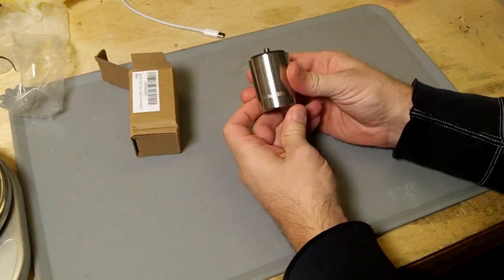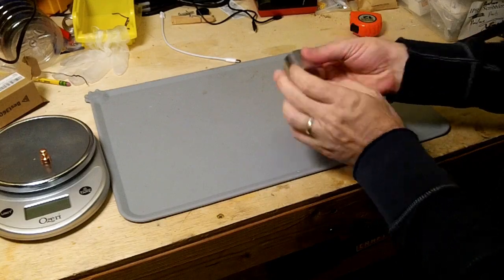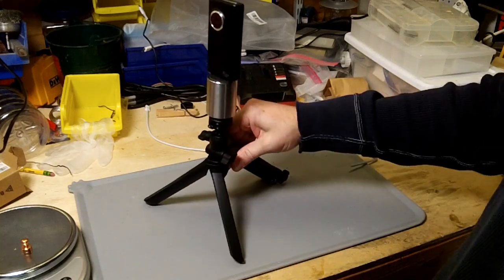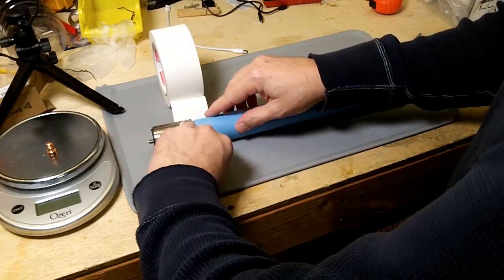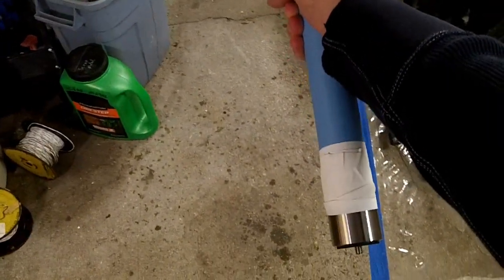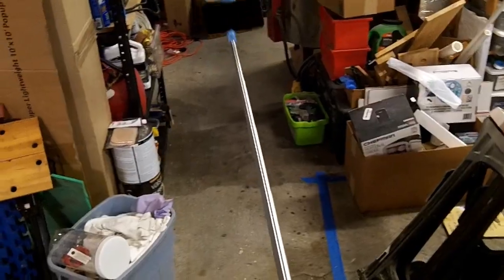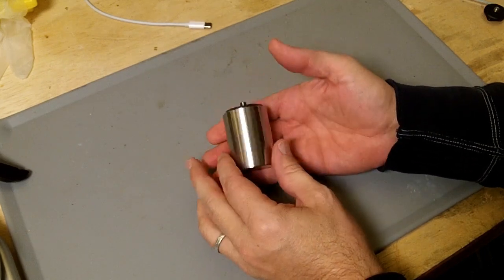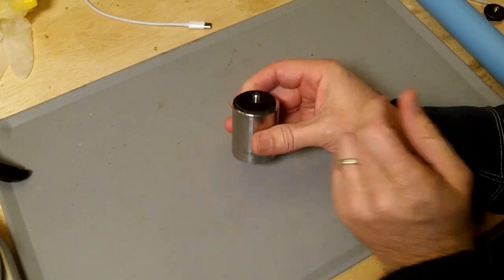Review: Best360 500g stainless steel selfie stick and tripod weight - $40!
Best360 500G Stainless Steel Counterweight

This is a very nice 35mm round piece of stainless steel with a 1/4-20 bolt on the top (with rubber grip material) and a matching 1/4-20 nut drilled and threaded into the bottom.

You can use it to add weight to a small tripod/camera setup, or screwed to the bottom of a selfie stick to counterweight the camera at the other end. This adds total weight to the system, but moves the balance point closer to your hand, reducing fatigue on your wrist from having to counteract the torque from the camera at the other end of the pole.

The quality was excellent, edges nicely beveled, 513 grams of weight, high quality stainless alloy throughout.  However, the $40 price point feels a bit expensive for what you are getting. (A chunk of metal turned on a lathe.)

That being said, $40 isn't a LOT of money in the grand scheme of things, and I think this would be a great gift for somebody with a selfie stick that has a 1/4-20 nut/bolt on the bottom who wouldn't buy something like this for themselves.